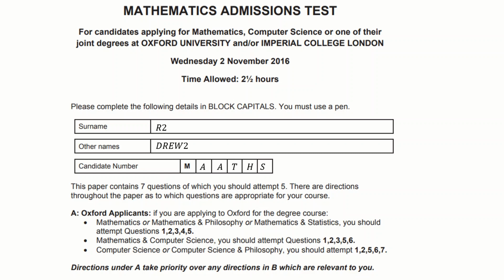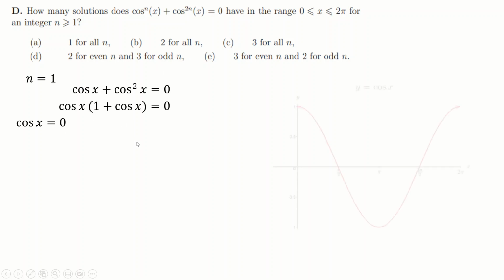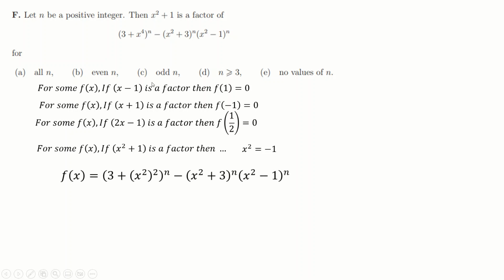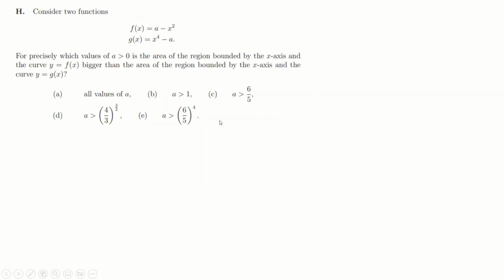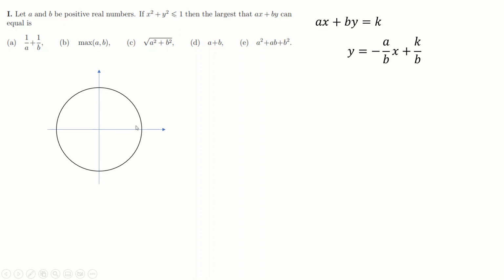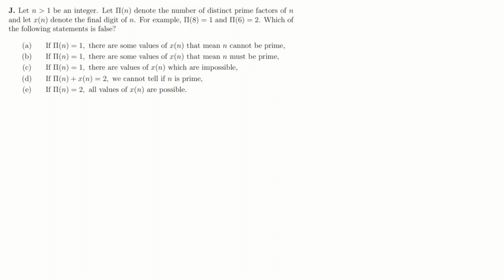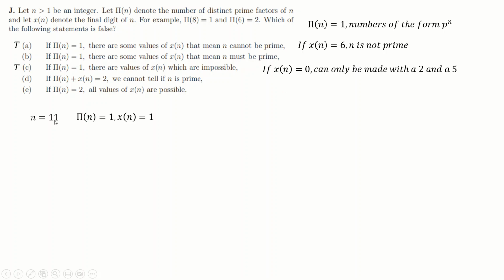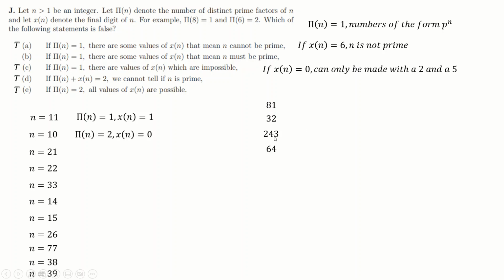MAT 2016 Question 1 (first 10 multiple choice)